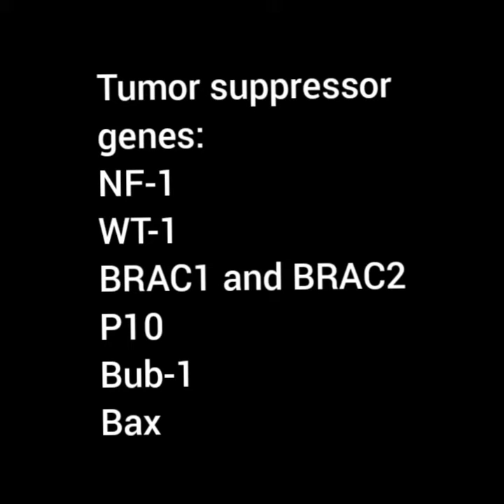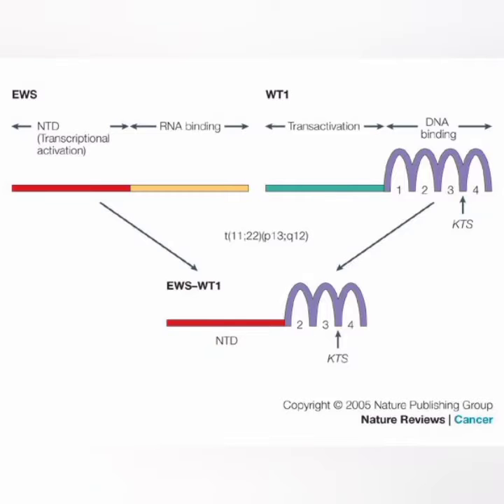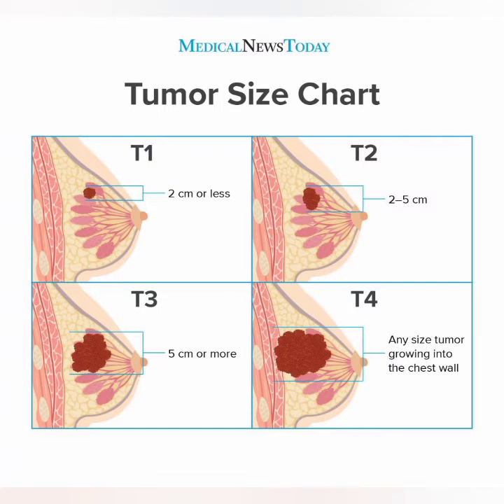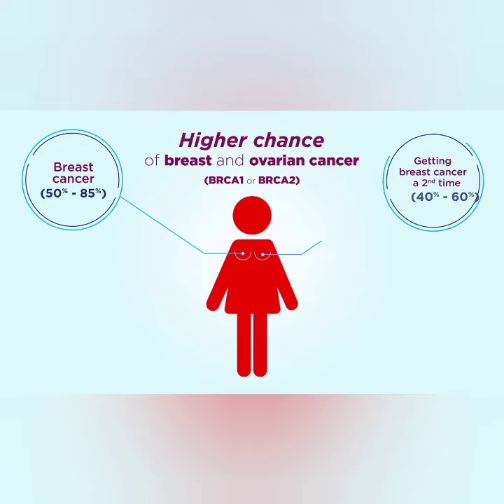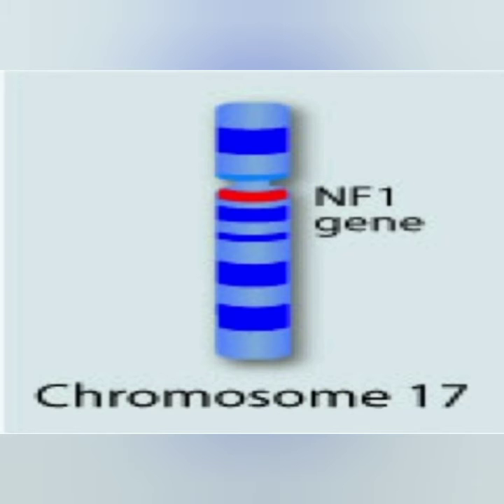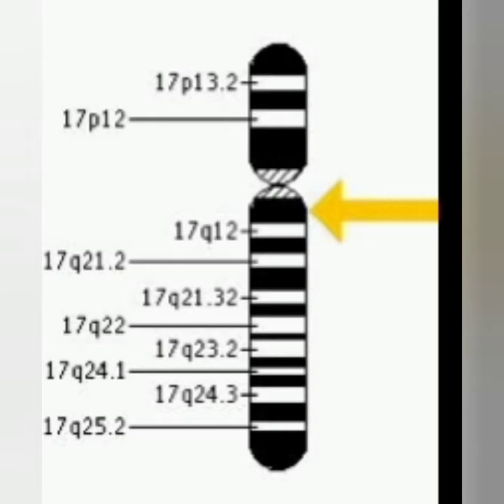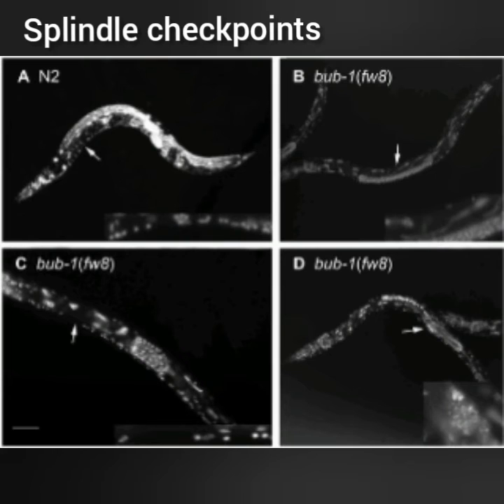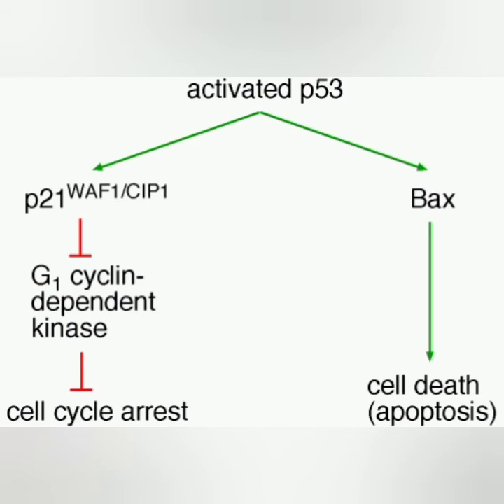|Tumor suppressor gene|WT-1|NF-1|bub-1|bax|p15 and p16|brca1 and brca2|cancer genetics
nf-1
wt-1
bub-1